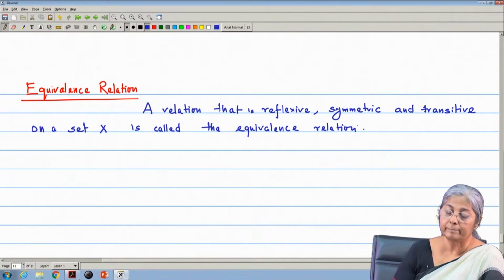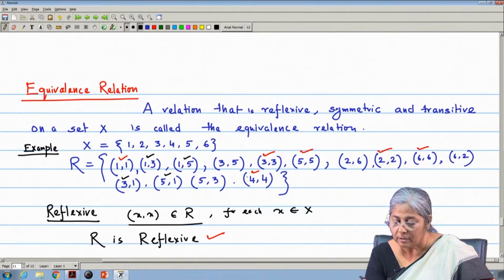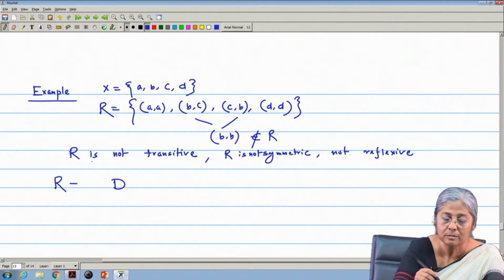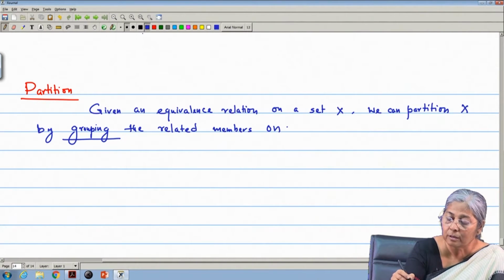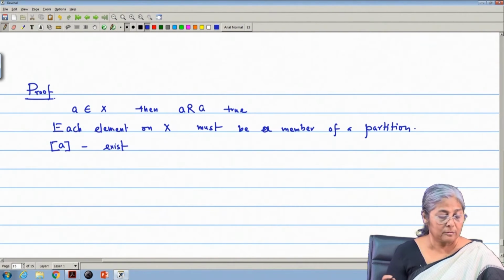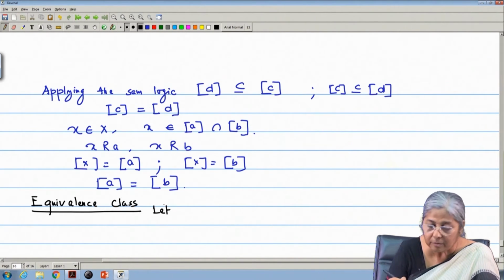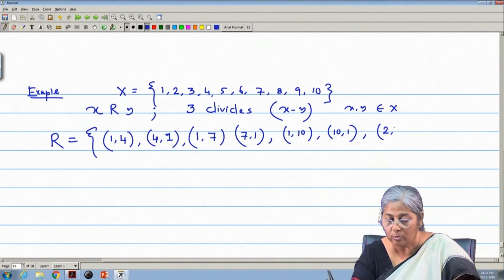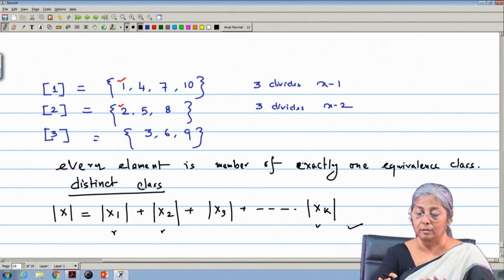Relations and their Properties(Contd…)